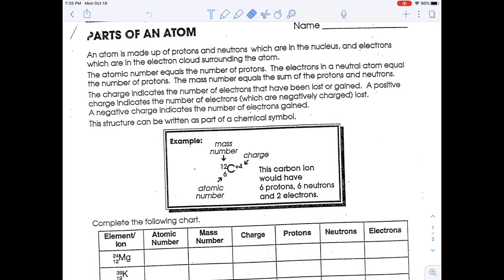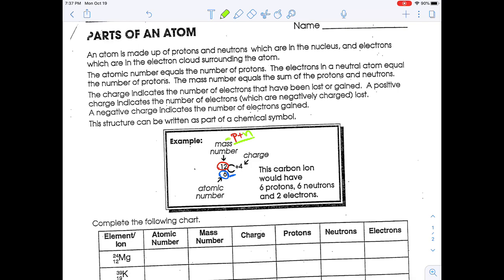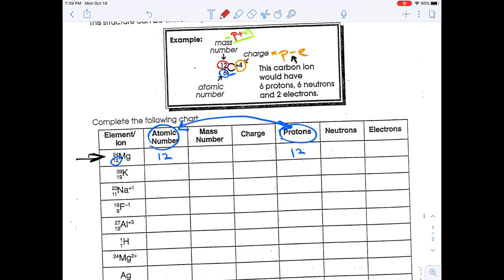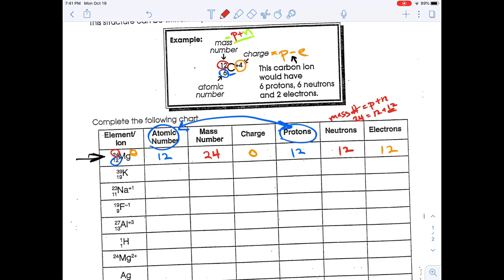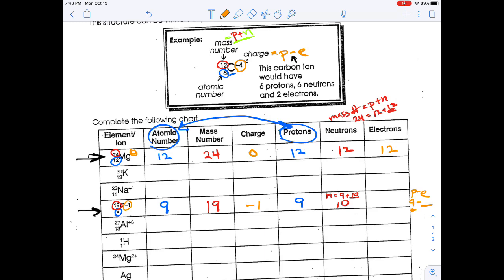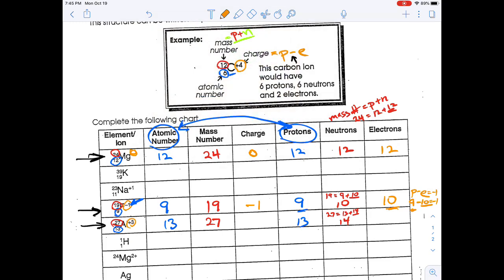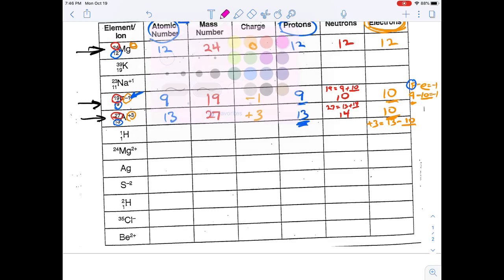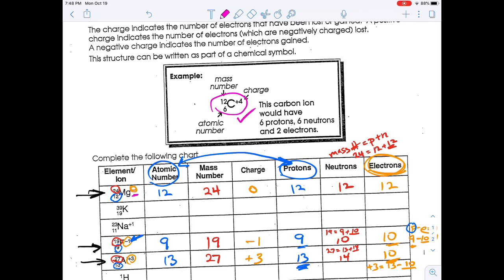Chemical symbols, isotopes, ions